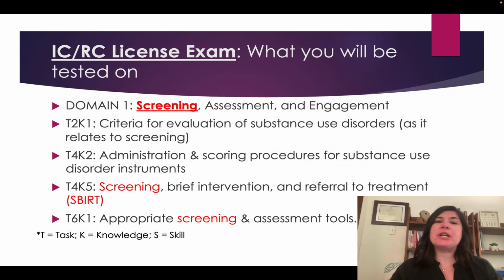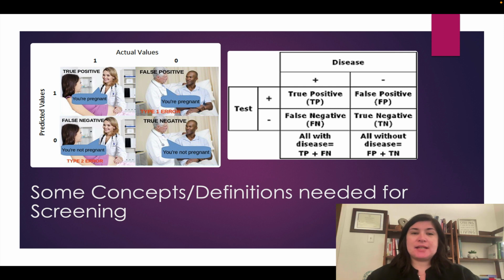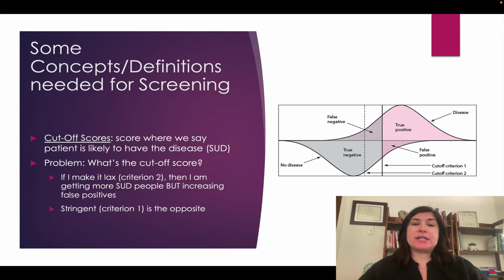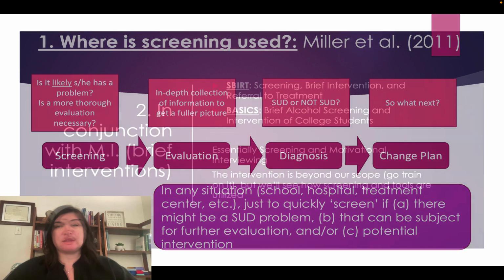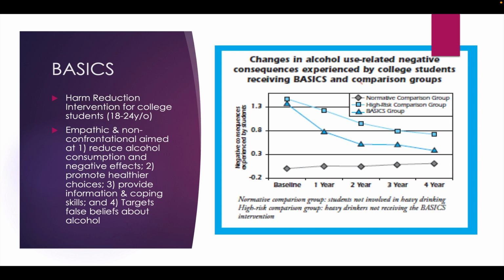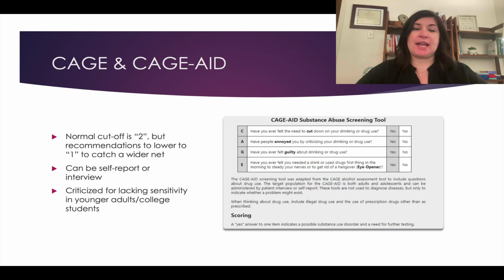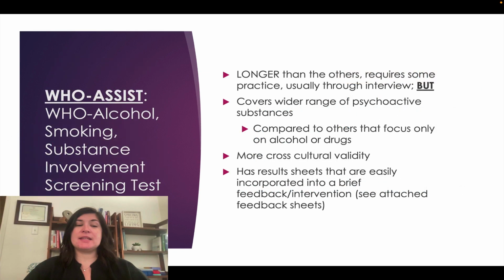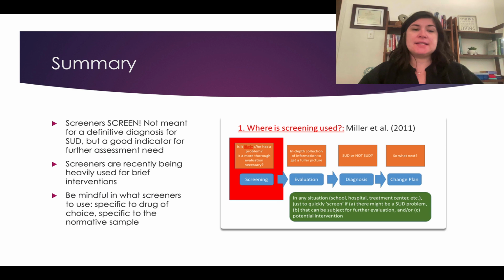ADRS 4324: Screeners